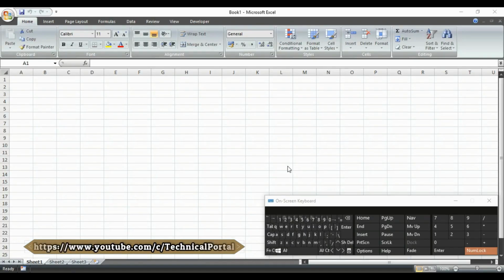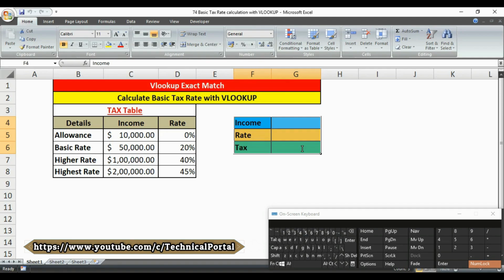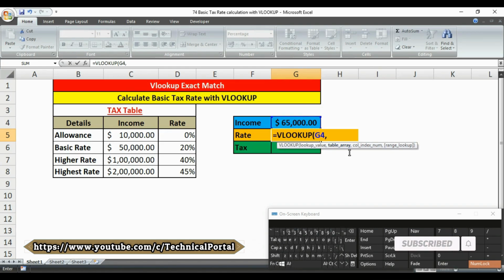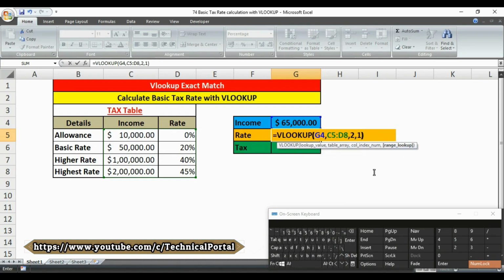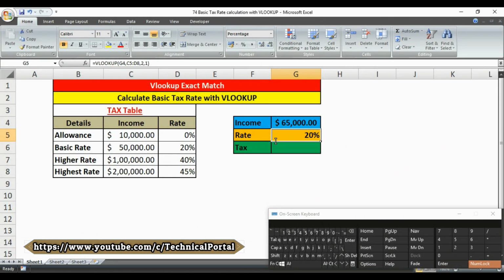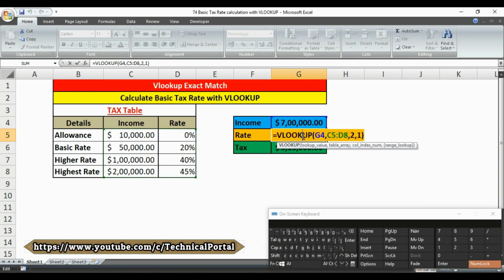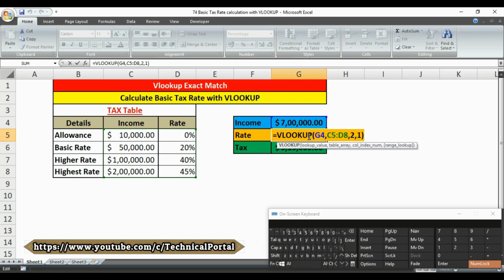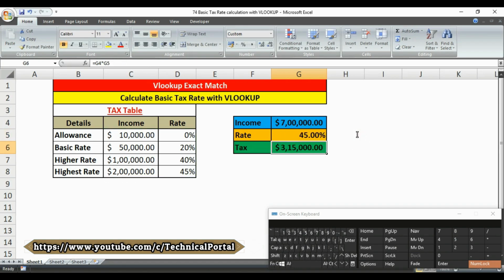Calculate Basic Tax Percentage with Approximate Match of Vlookup Function in Microsoft Excel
In this video We'll see how_to use_the_approximate_match_function_of_vlookup_formula_in_excel_to_calculate_the_basic_rate_of_Tax_Percentage.

Hello Friends..

Here is my new video about We'll see how to use the approximate match function of vlookup formula in excel to calculate the basic rate of Tax Percentage...